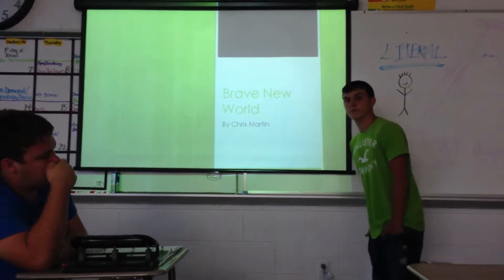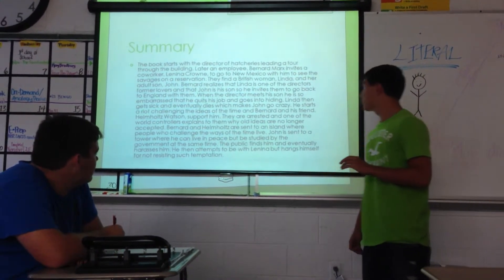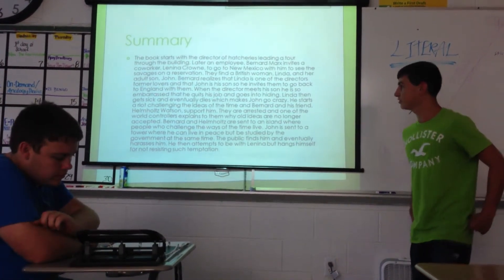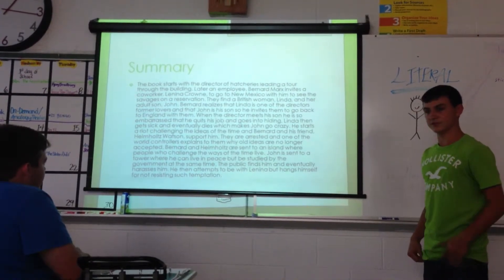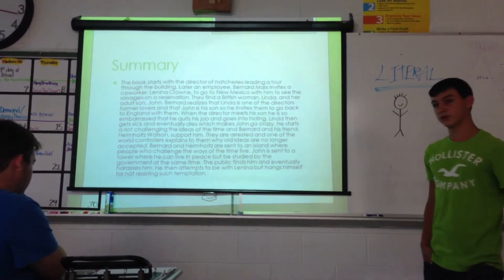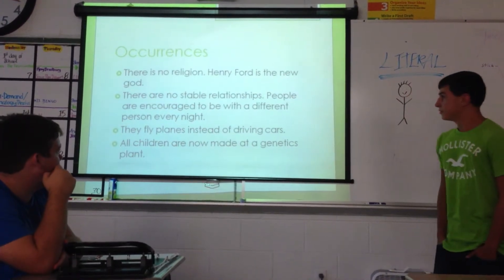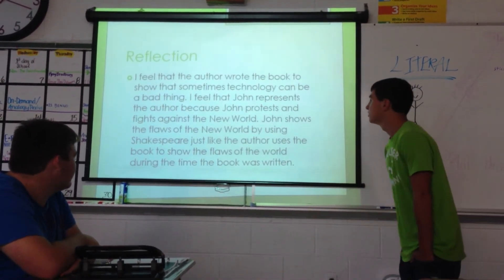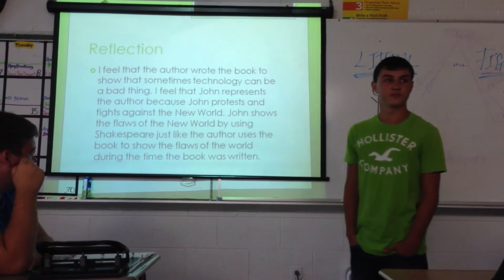chris.Brave New World